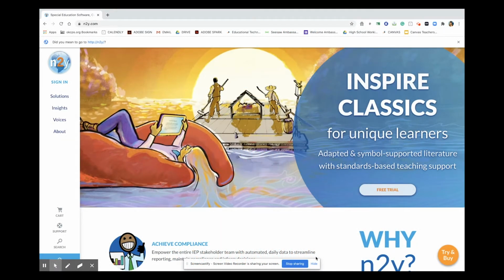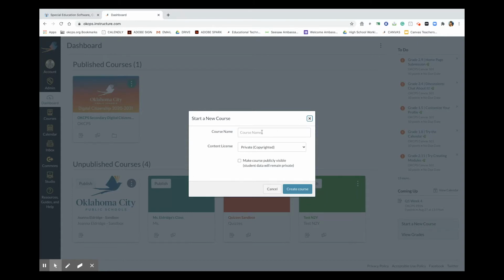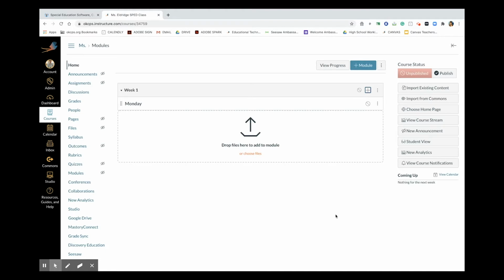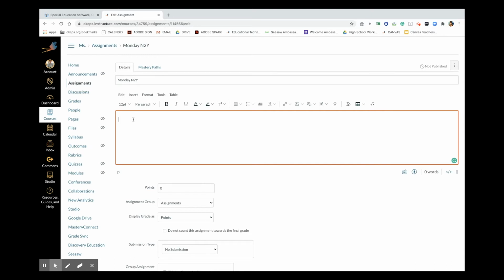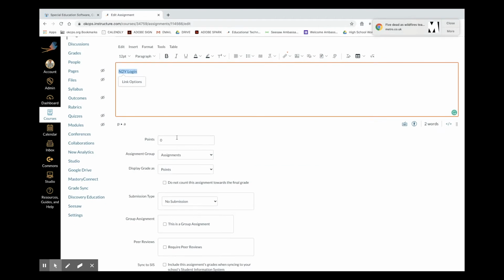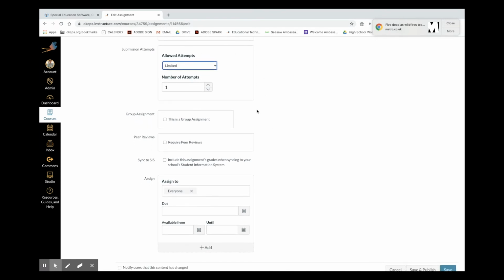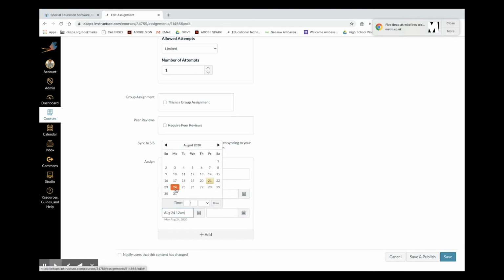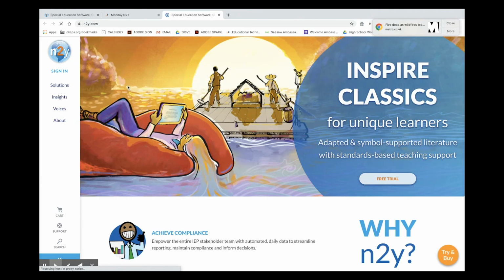OKCPS Canvas N2Y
N2Y and Canvas